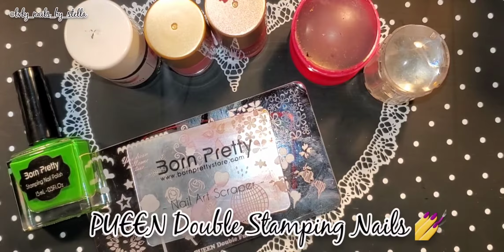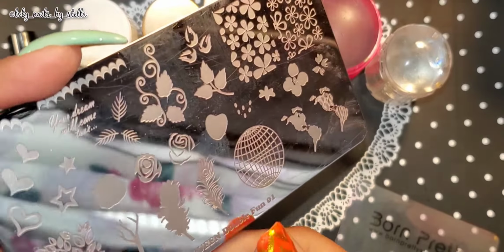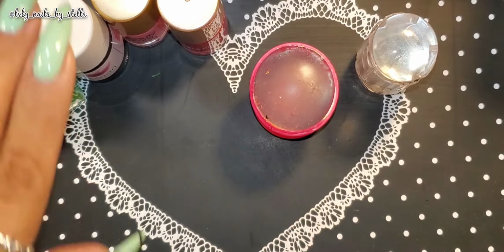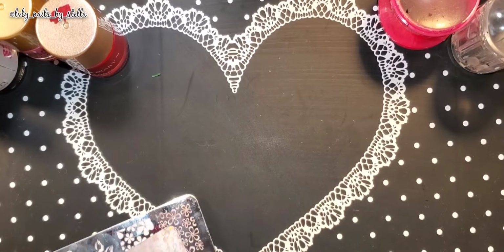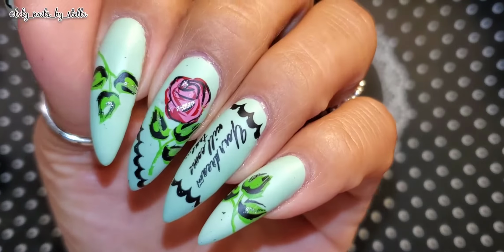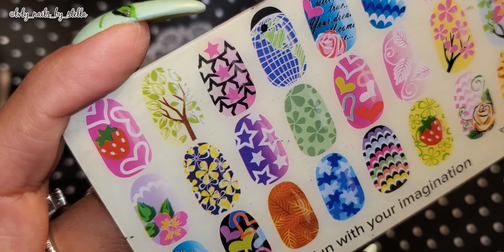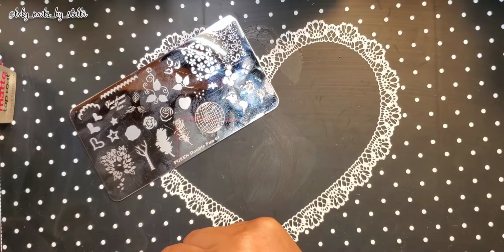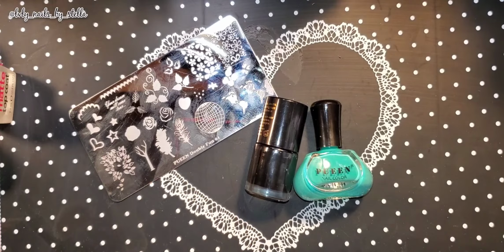PUEEN Double Stamping Nails 💅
Pueen Double Fun 01